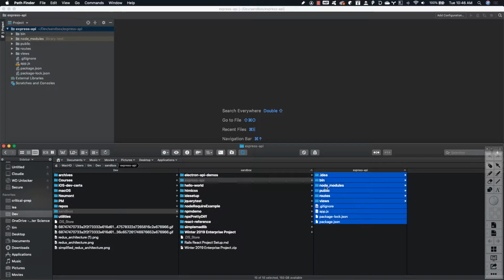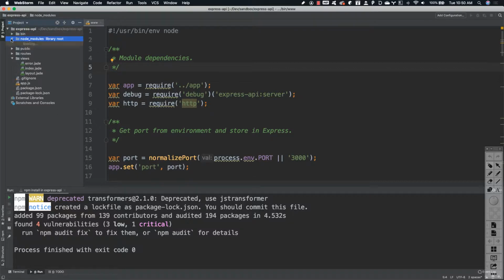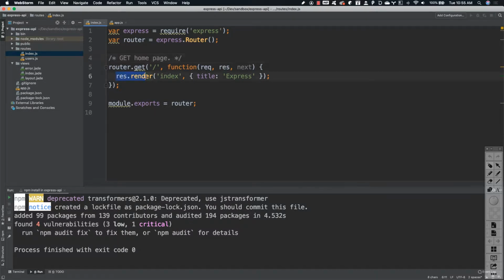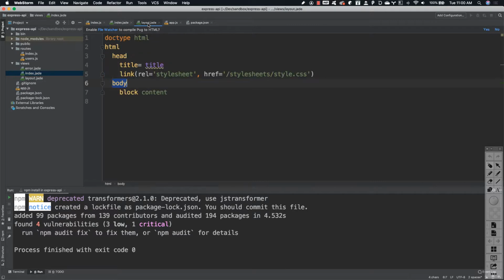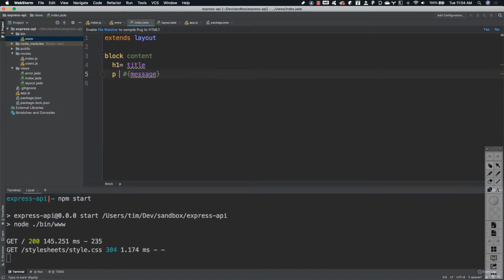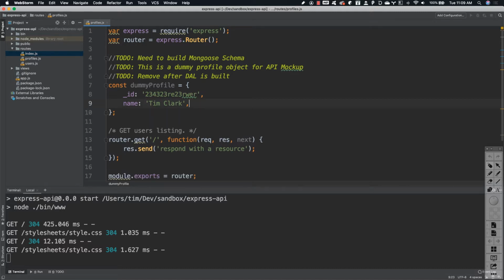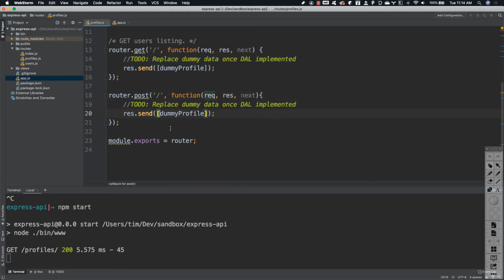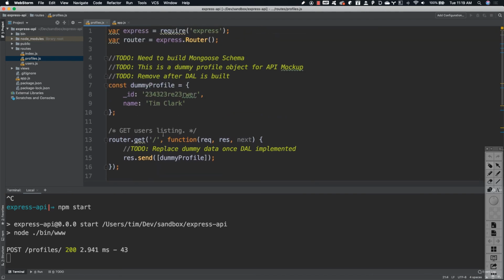Express Generator Convert To API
In-class session recording explaining how to modify an Express application created using the npx express-generator from a Monolith to an API application.